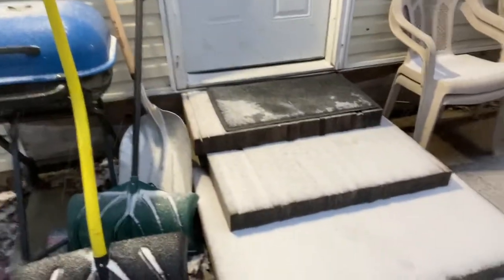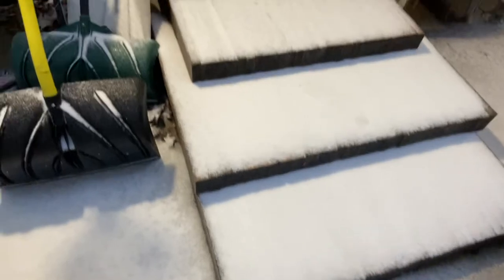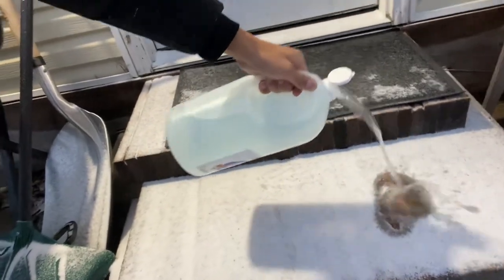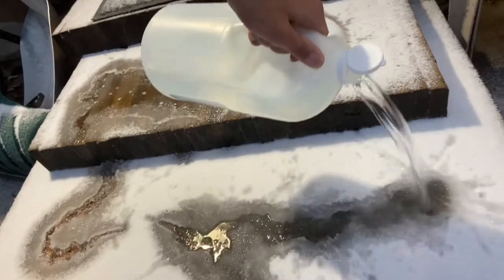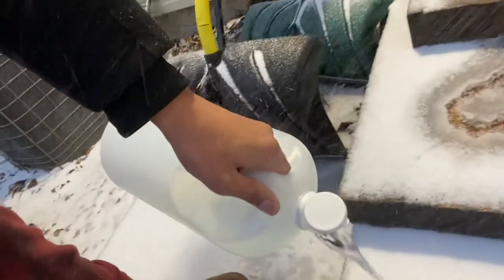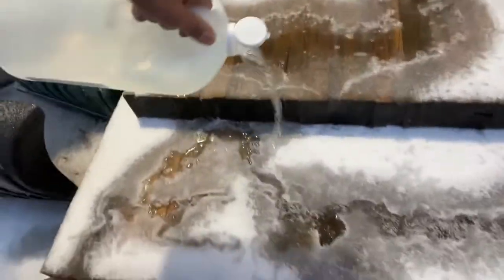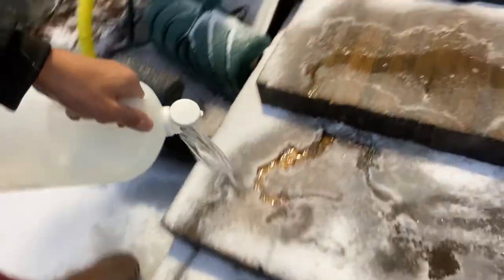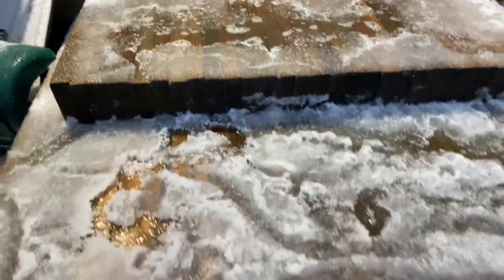3 Ingredient Homemade De-Icer for Steps that WORKS!! (Water, Dawn Dish Soap and Rubbing Alcohol)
Hey Everyone!!☺️👋
I had been searching for a recipe for a homemade de-icer for my Wood steps and ended up hitting the jackpot!! I would love to hear how it works for you!🙂